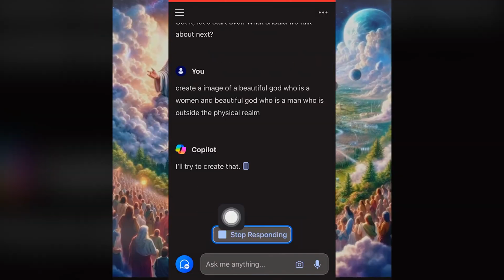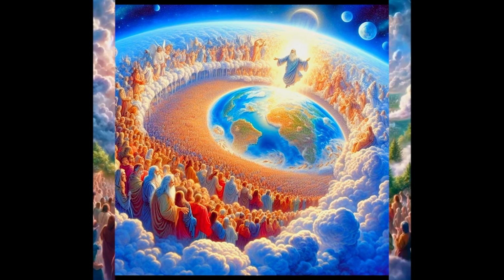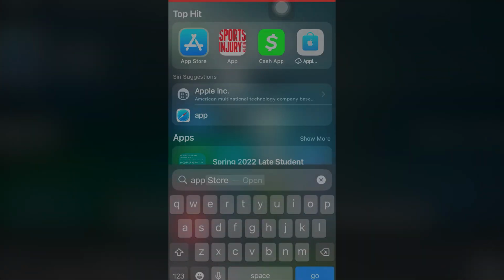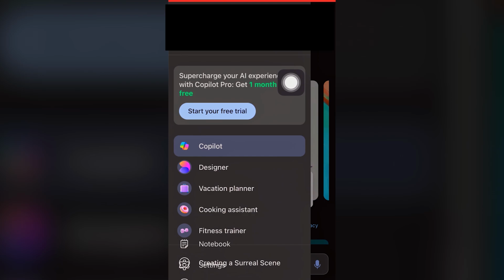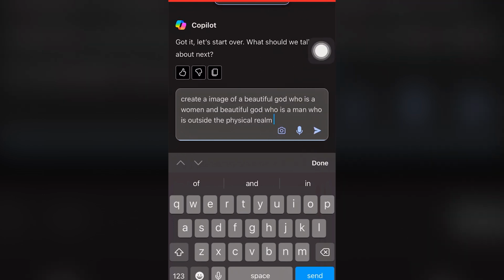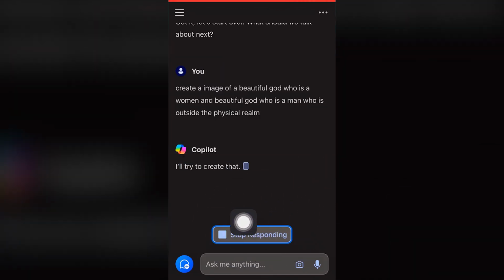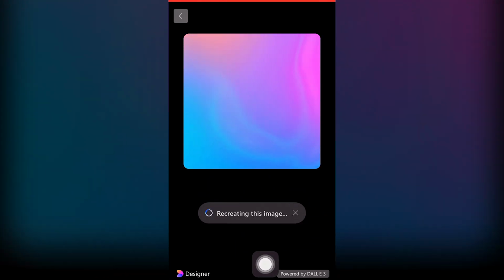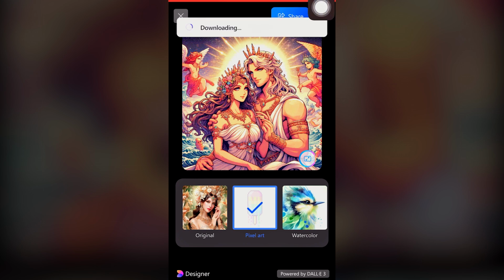Copilot Ai Image (2025 Tutorial)